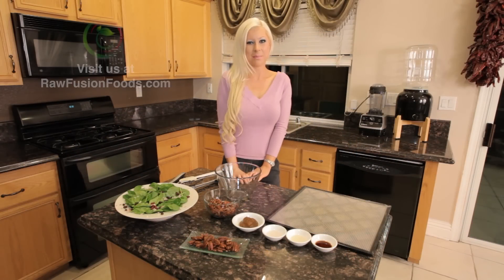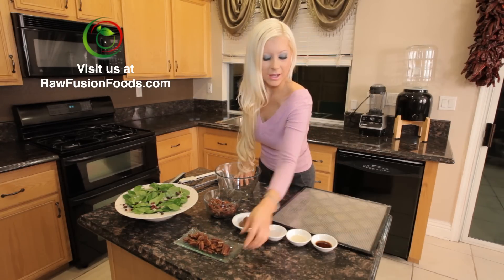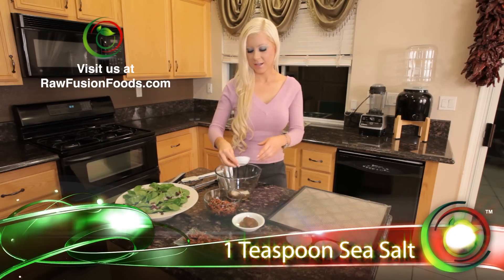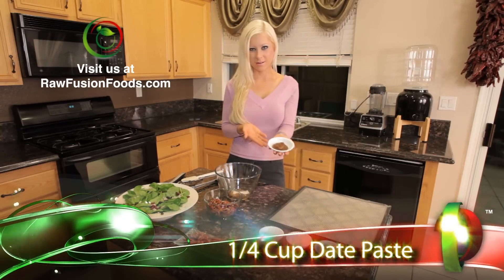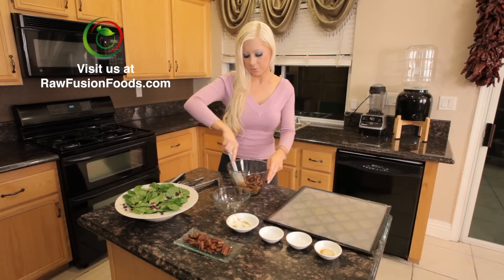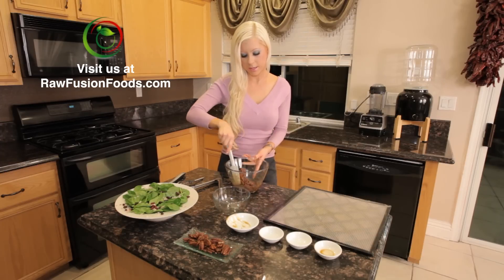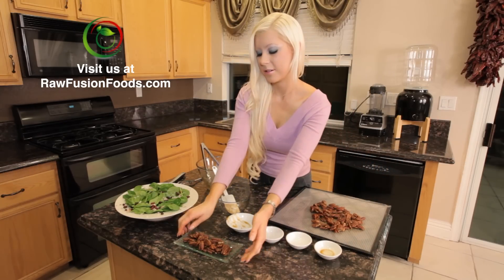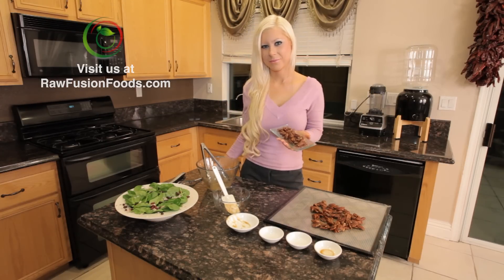Raw Foods Recipes: Smoked Pecans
These Smokey Pecans are great salad toppers or great for a snack.